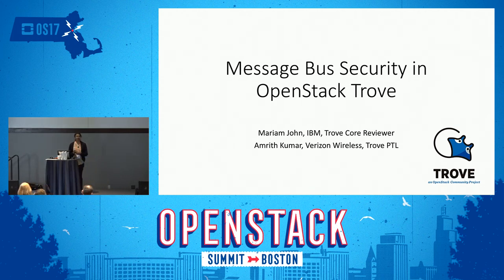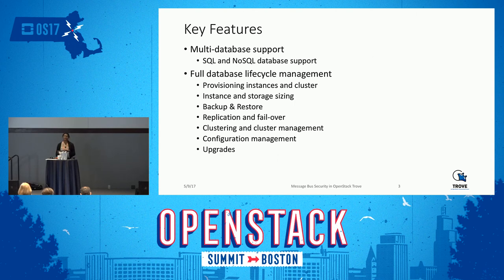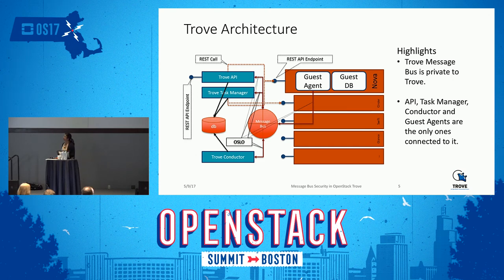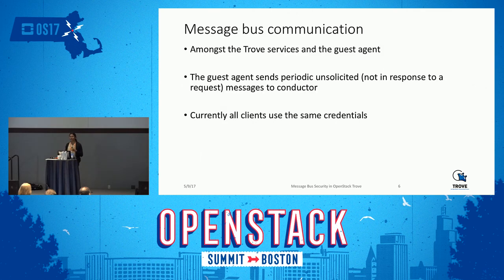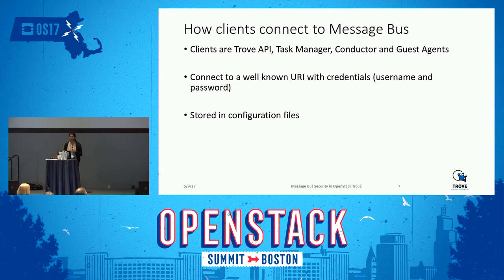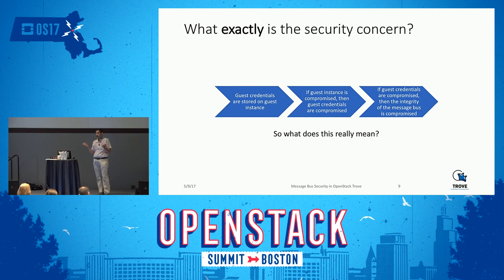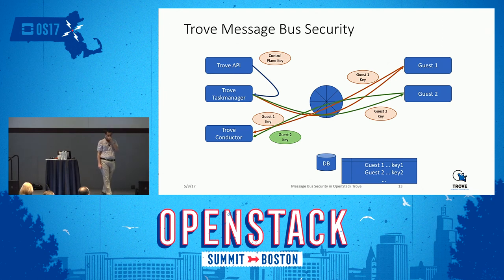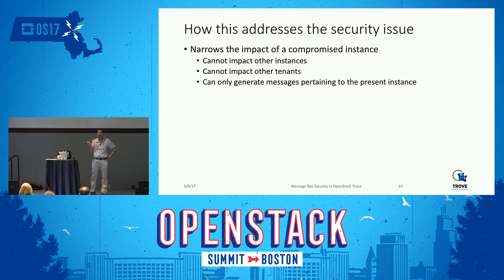OpenStack Message Bus Security with Trove Database-as-a-Service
Trove is the OpenStack Database-as-a-Service project and allows users to provision and manage the lifecycle of a dozen different database technologies using a single common set of primitives, API and tools. The database instance(s) are run in virtual machines or on bare-metal instances provisioned through Nova and a guest instance includes the chosen database and a guest agent. The guest agent communicates with the control plane over a message bus (oslo_messaging). A crucial security considerati